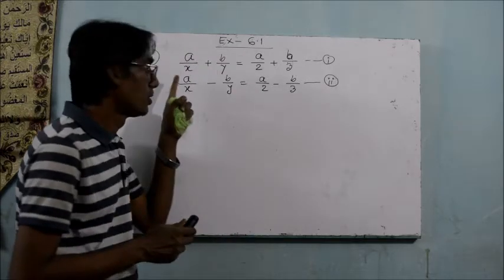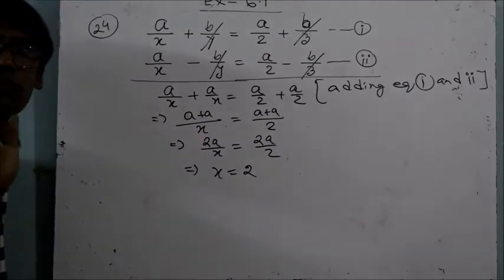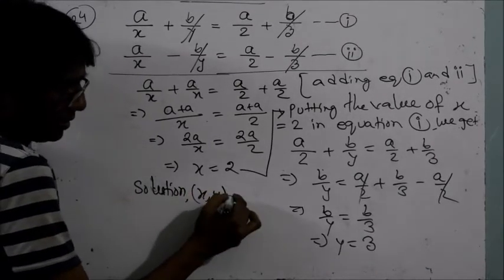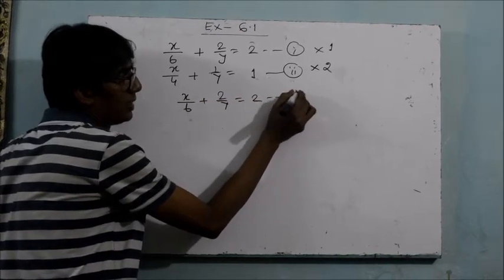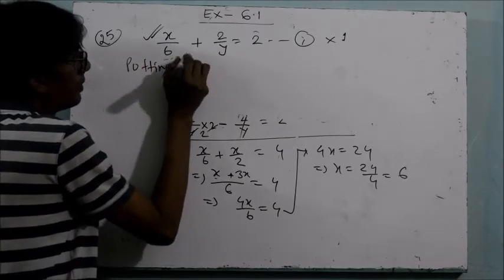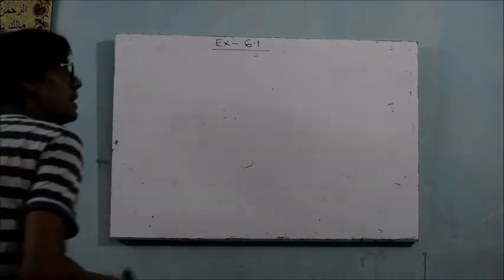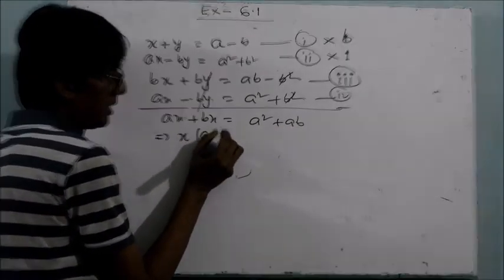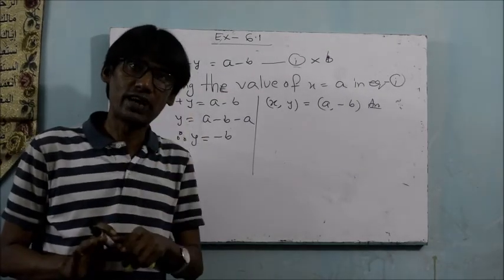Simple Simultaneous Equation II Class VIII II Part V